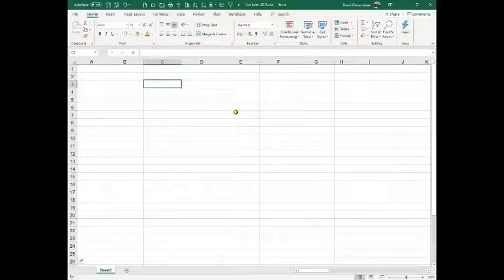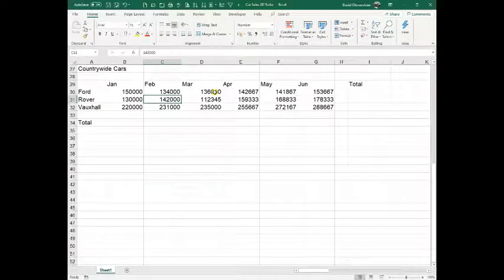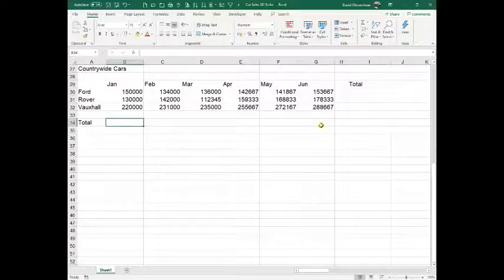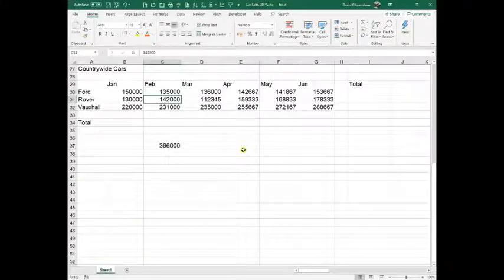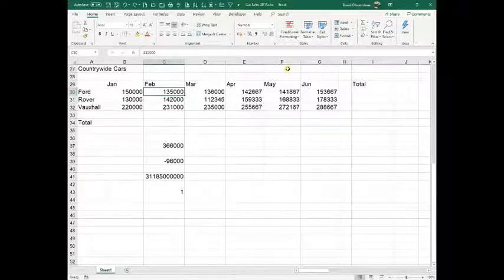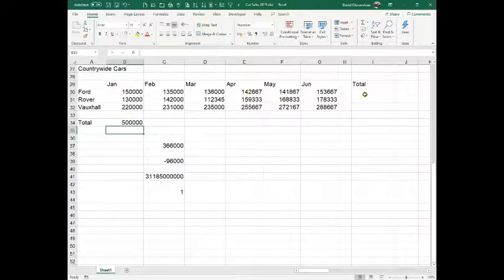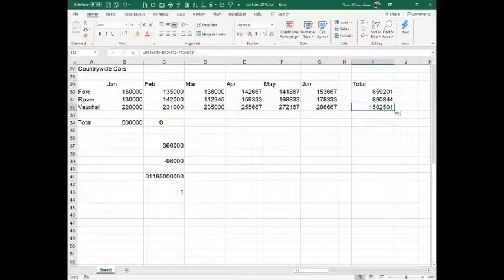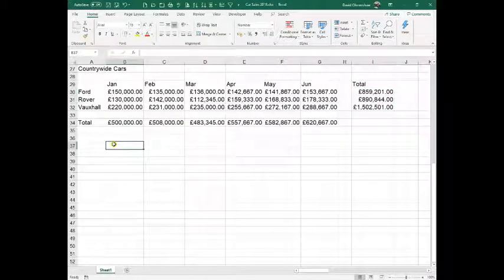Introducing Microsoft Excel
Want to know more about Microsoft Excel and how it works? Listen to this short and helpful tutorial by one of our commercial trainers, David, at Crawley College as he takes you through a brief Introduction to get you started in Excel!